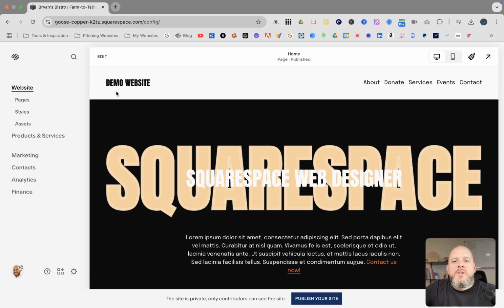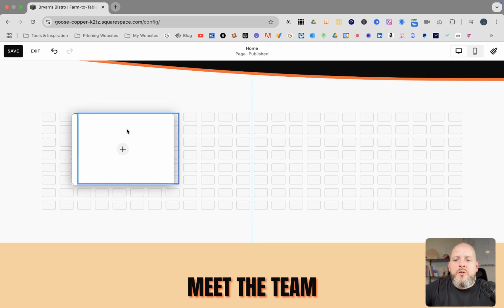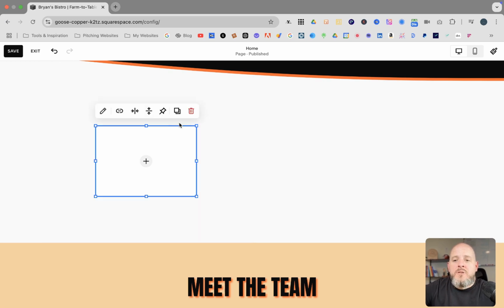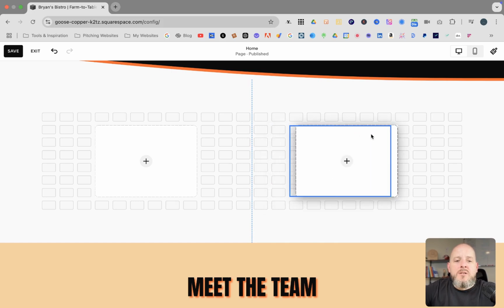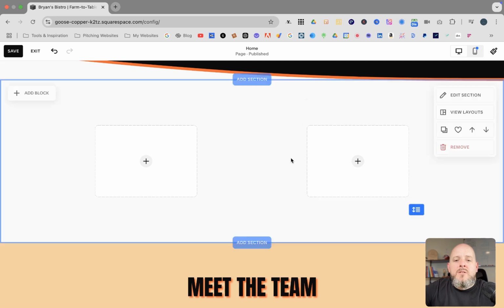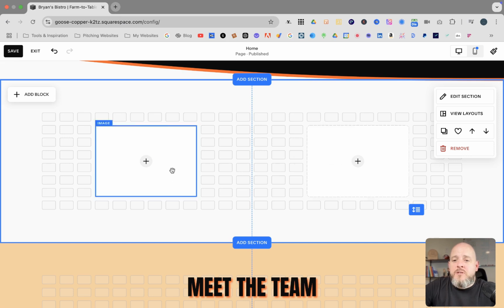Easy Trick to Keep Grid Lines Visible While Editing in Squarespace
Struggling to keep things aligned in Squarespace? Learn how to keep grid lines visible in the Fluid Engine editor with one simple keyboard shortcut. Perfect for aligning image blocks, text, and more!

Prefer to read your tutorials?

Timestamps:

00:00 Introduction to the Tutorial
00:12 Understanding Grid Lines in Fluid Engine
00:40 Live Demonstration on Demo Website
02:07 Using the G Key to Toggle Grid Lines
02:45 Conclusion and Contact Information